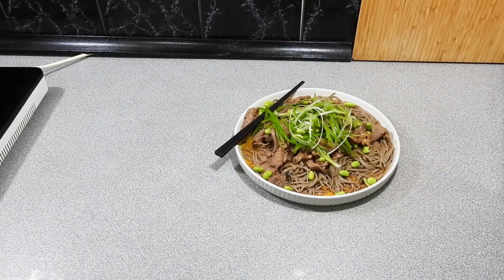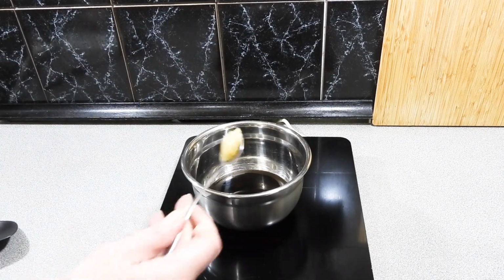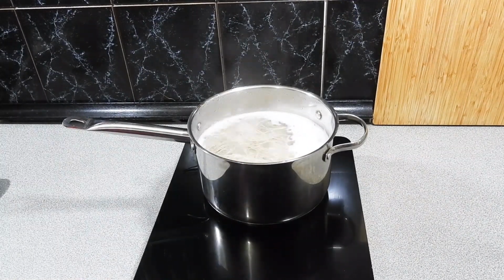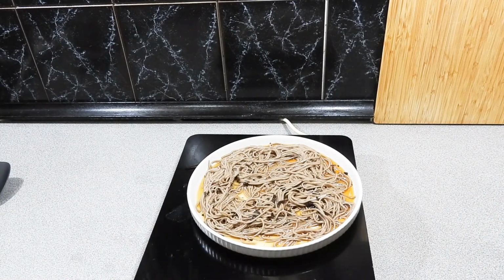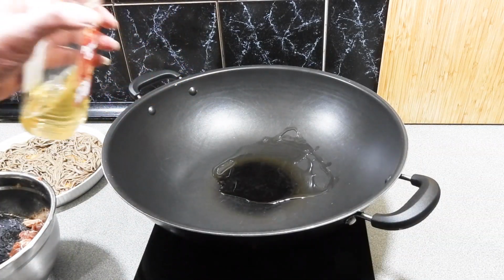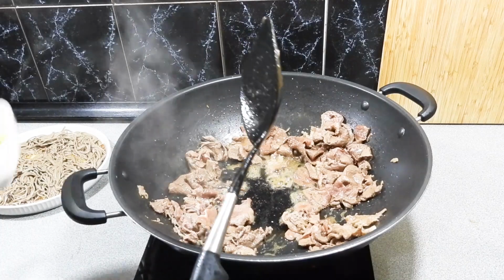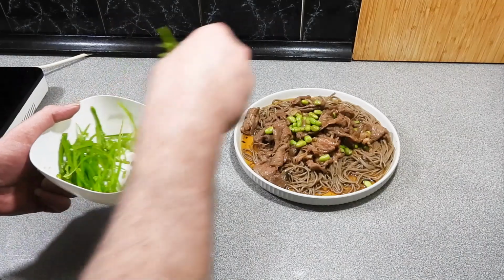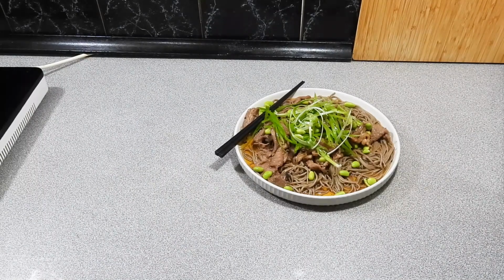Quick and Easy Teriyaki Beef with Soba Noodles - Cook with K.P SE25 EP49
Watch and learn how to cook this quick and easy teriyaki beef with soba noodles, this Japanese dish is full of classic simple flavours and is perfect for spring or summertime.